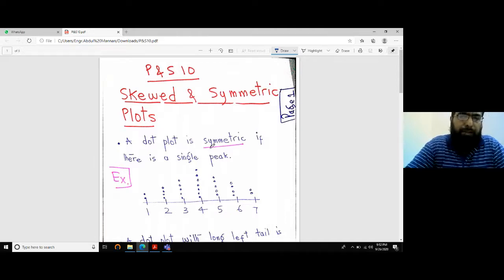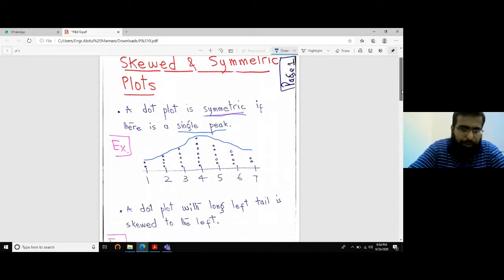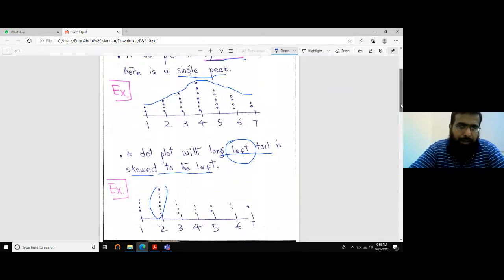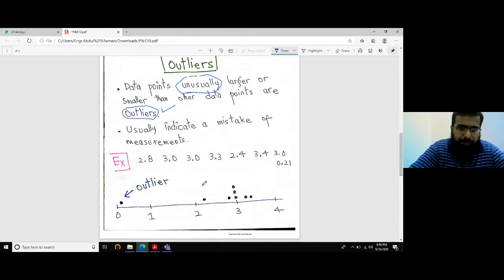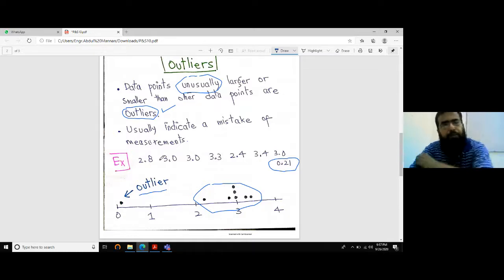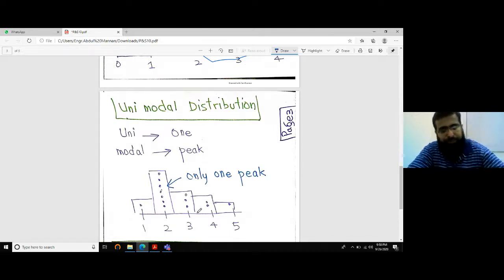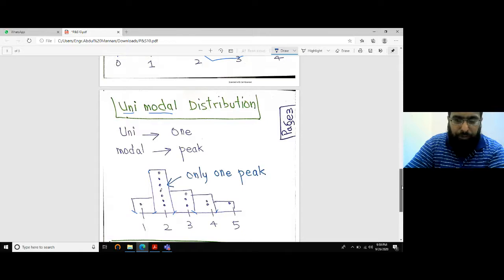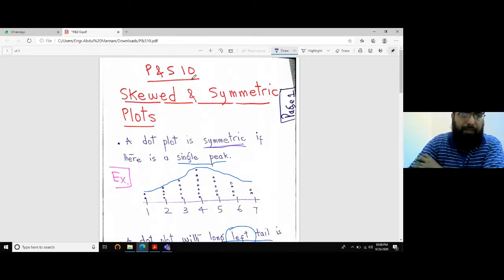P&S10 | Symmetric | Skewed | distributions | Outliers | Unimodal | Bimodal | Probability & Statistic